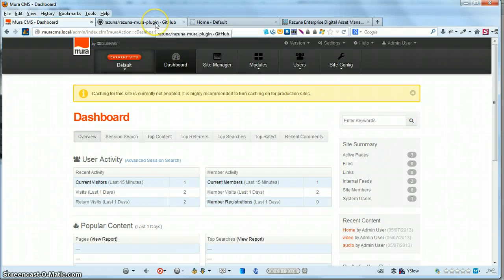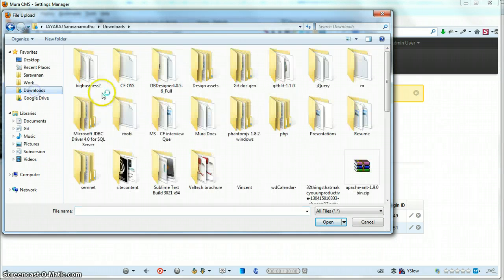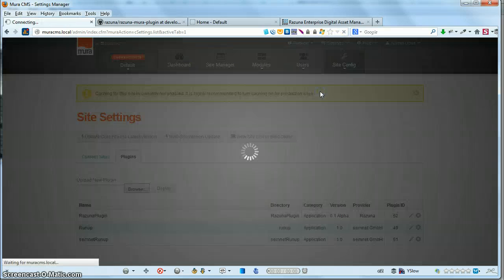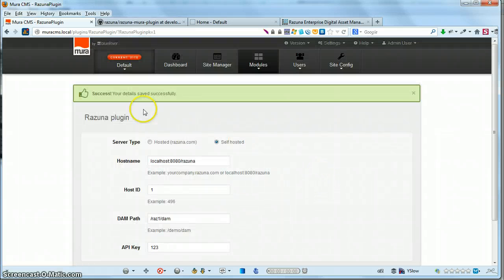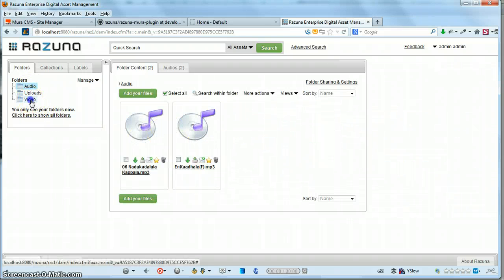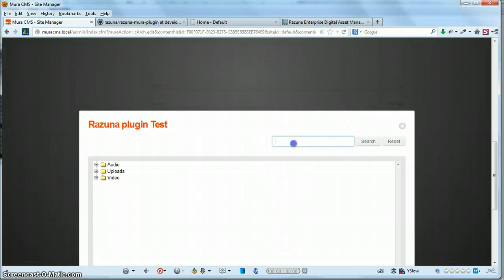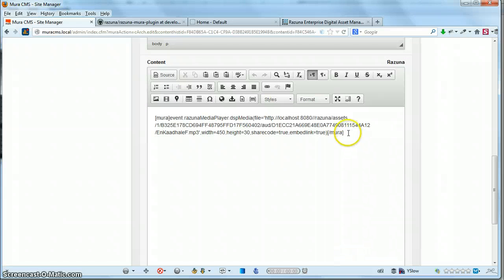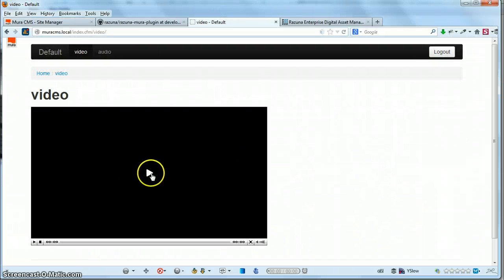RazunaMuraPlugin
MuraCMS Plugin for Razuna DAM